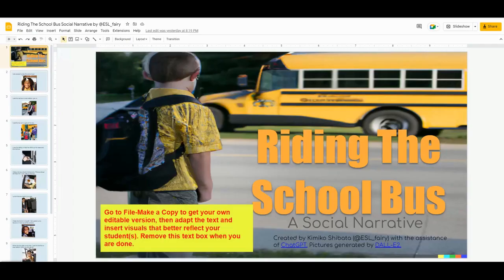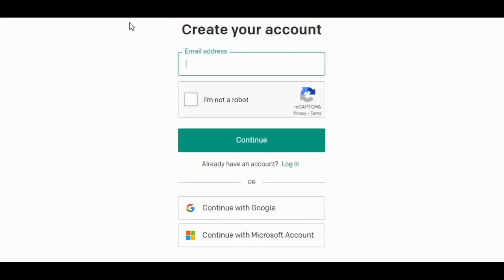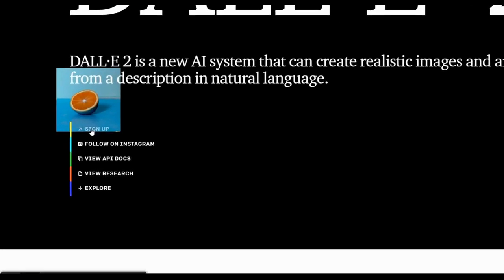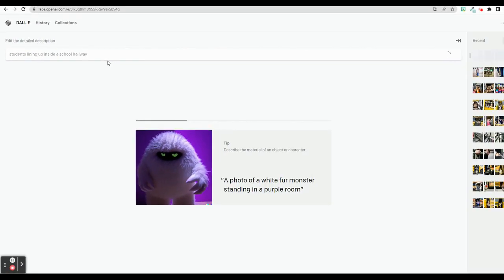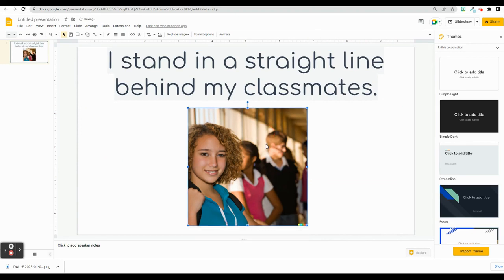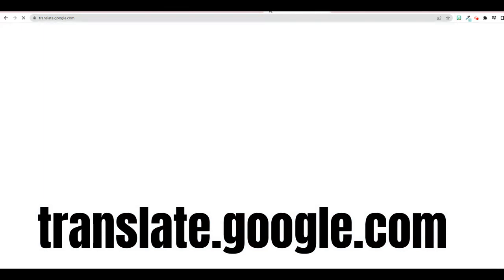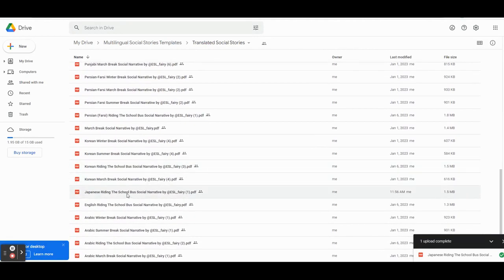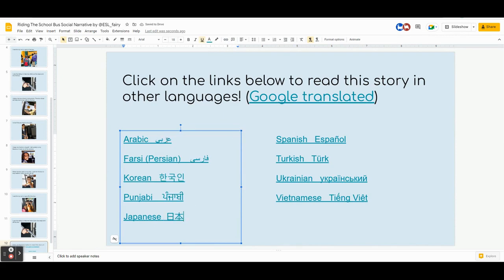Generating Multilingual Social Stories with AI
Watch this video to find out how to generate multilingual social stories using AI support.